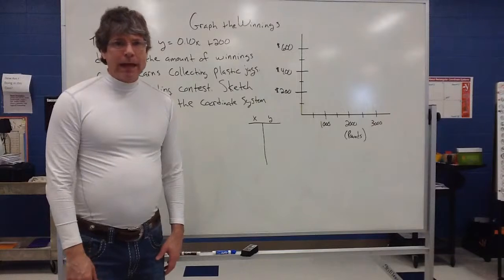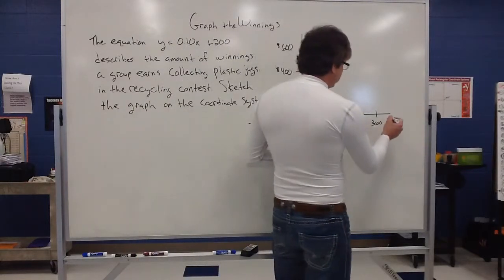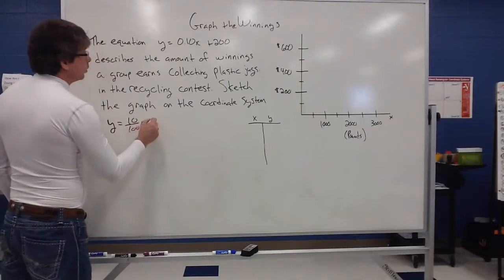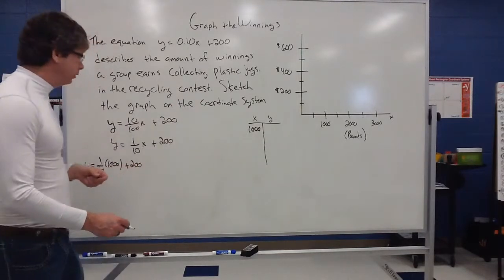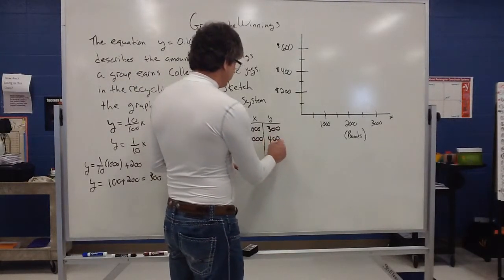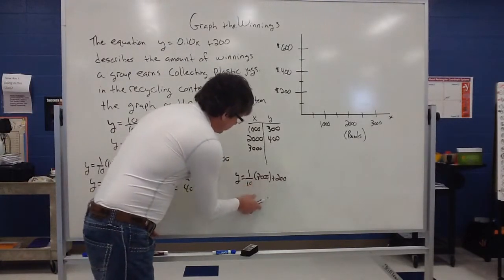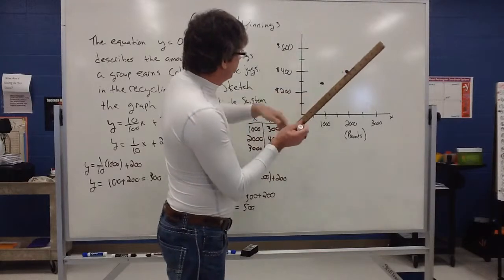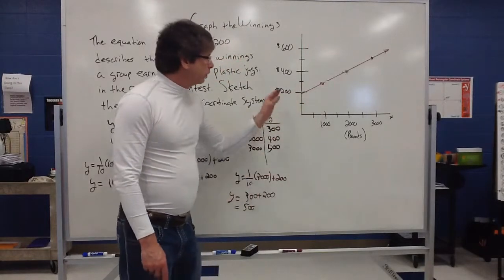16p Linear Application